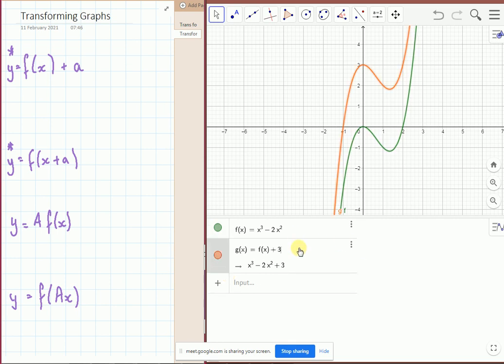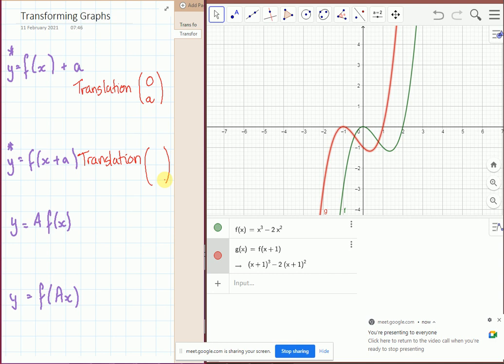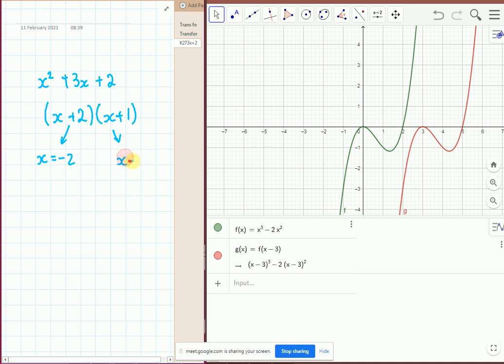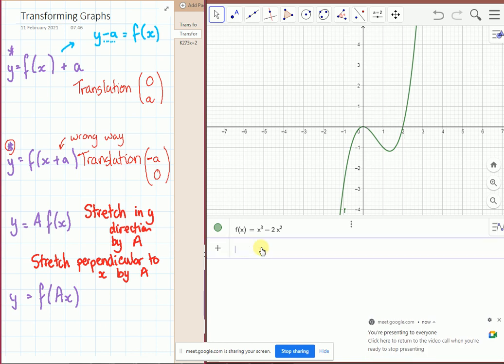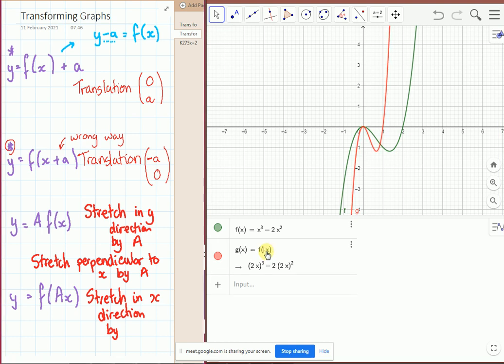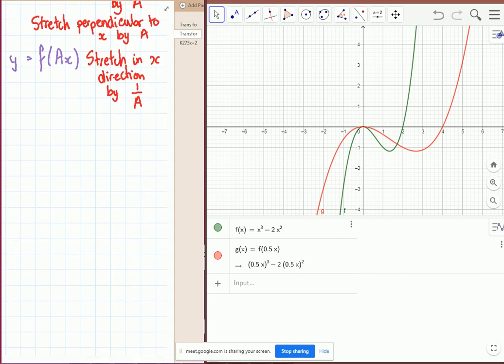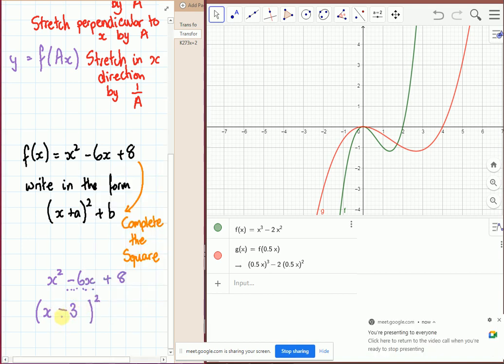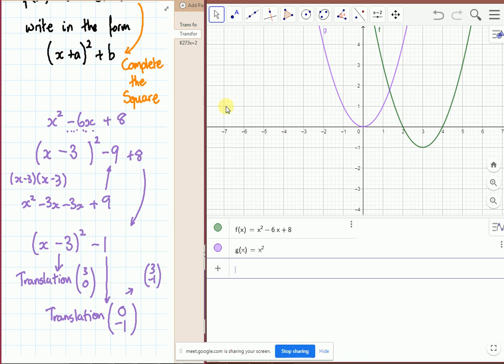IGCSE_Graph_Transformations_Short